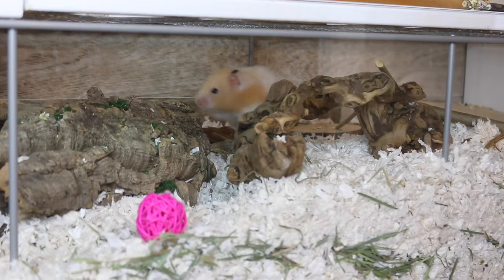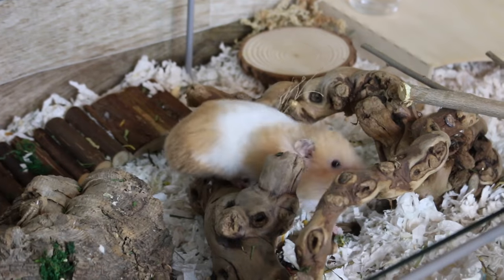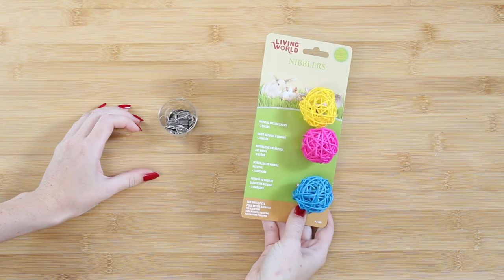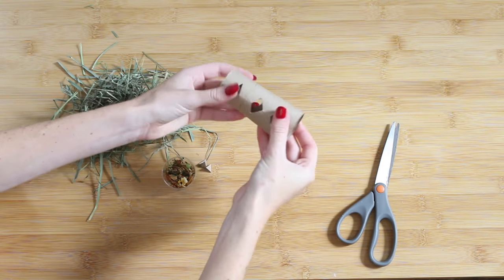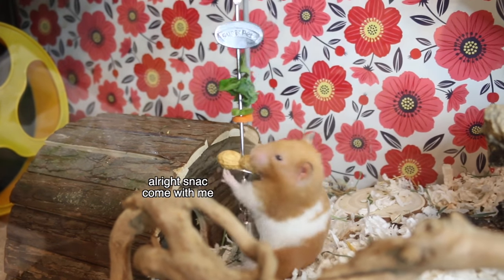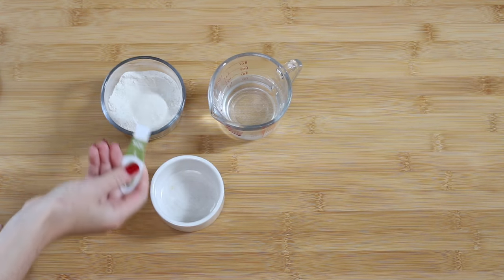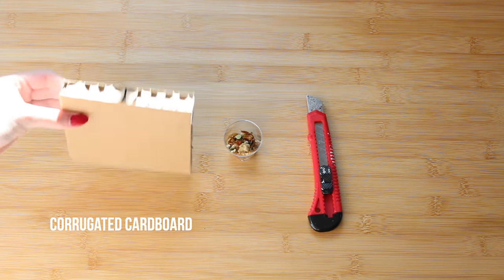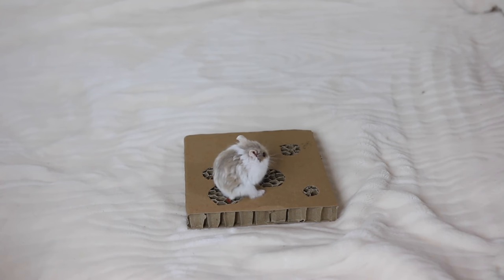How to keep your hamster BUSY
Keeping a hamster from becoming bored can sometimes be a challenge especially when you've already provided them with the largest cage possible and a deep substrate, so I give some tips and ideas to help!